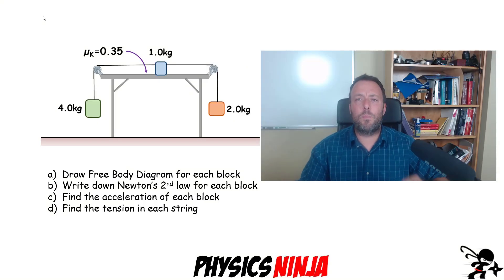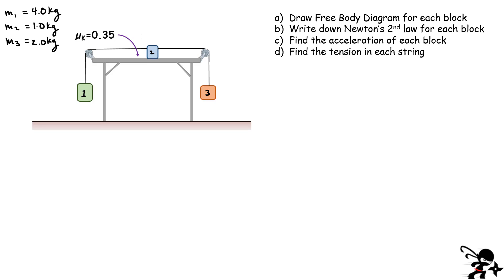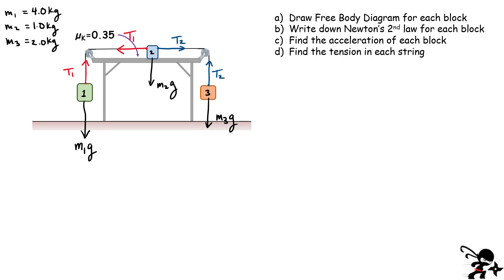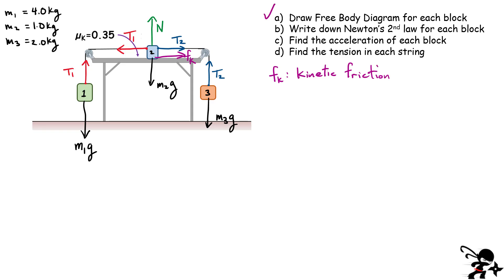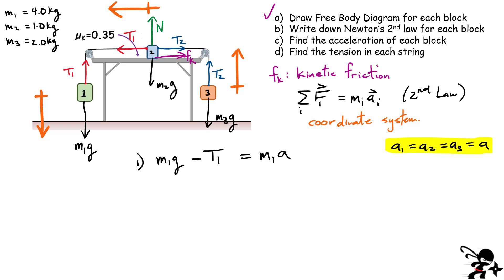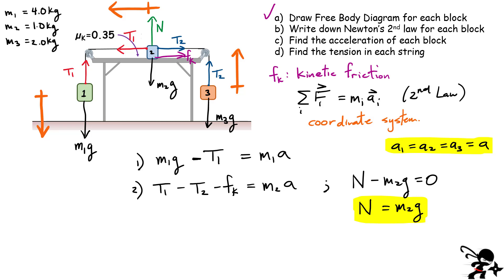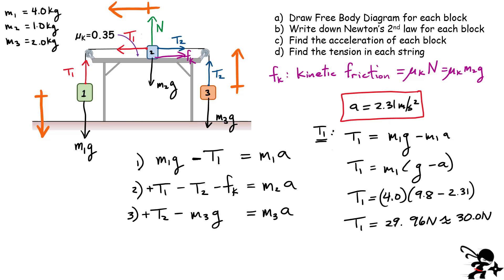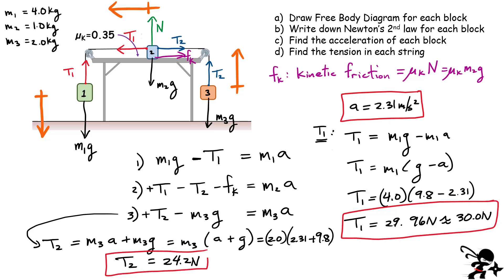Newton's 2nd Law Problem: Three Blocks and 2 Strings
Physics Ninja looks at a Newton's 2nd law problem where 3 blocks are connected by 2 strings.     Two of the blocks are suspended and one block slides on the table.   There is friction between the block and the table.
I look at the free body diagrams and write down Newton's 2nd law for each block.   I then solve for the acceleration of the blocks and the Tension in each string.